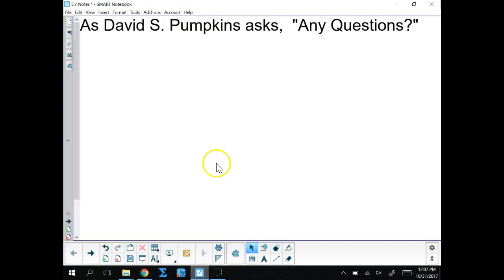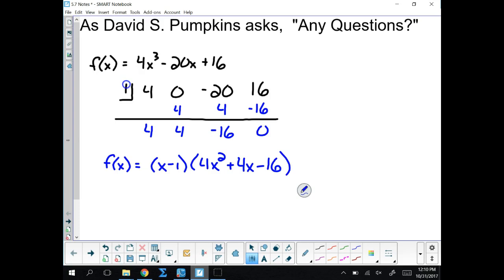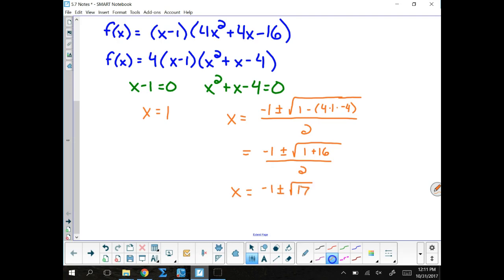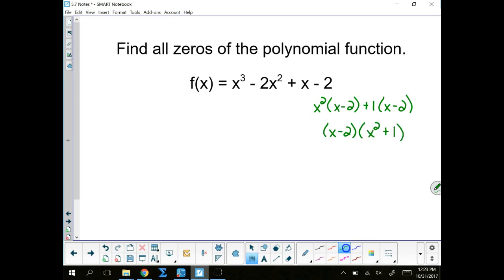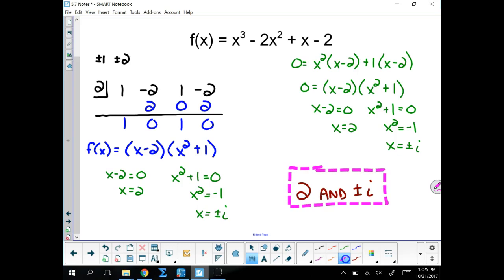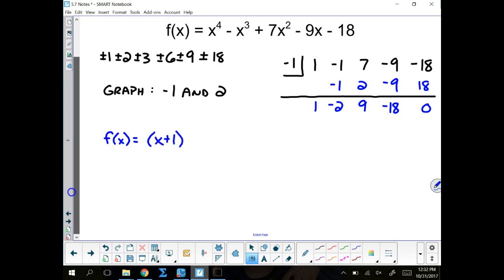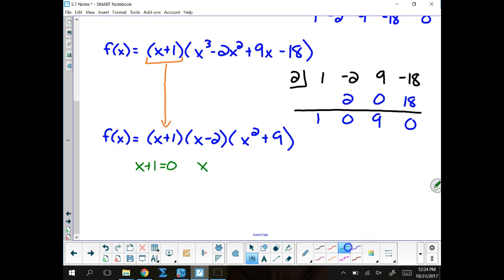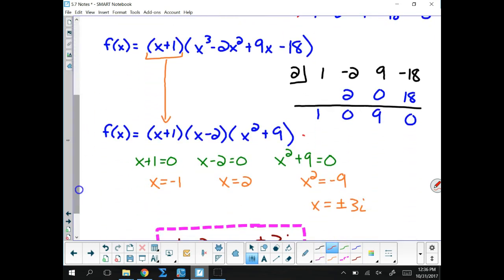T Oct. 31 - 5.7 Notes Day One